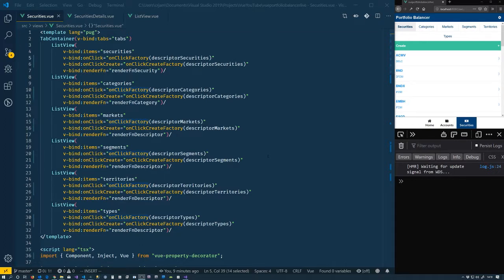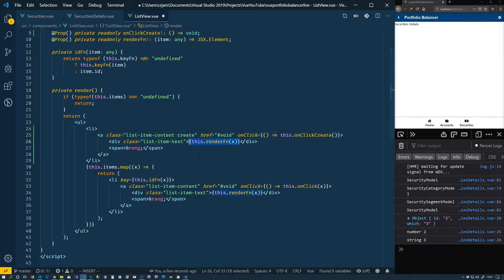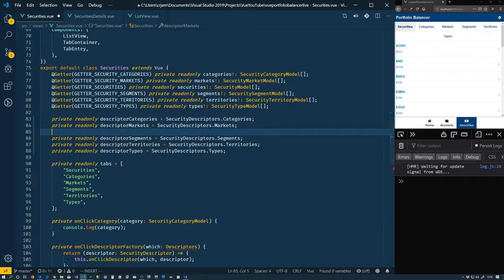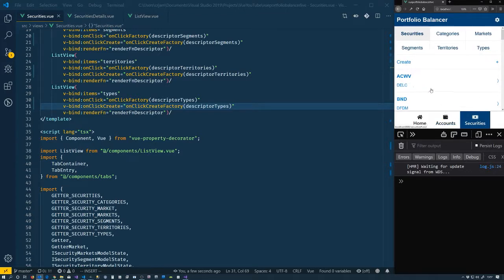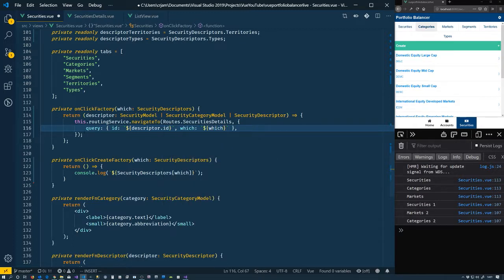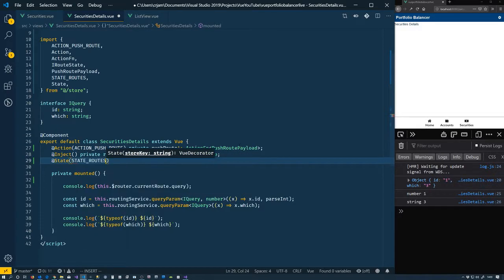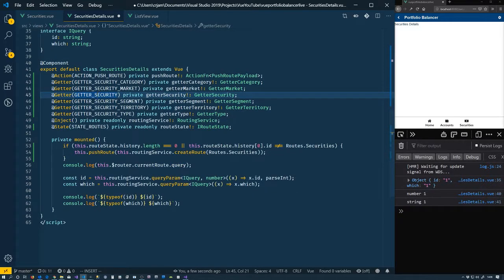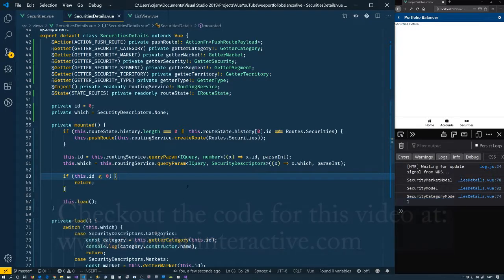Navigating To The Security Details Page #24 - Vue Projects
Article Abstract
In this article we will start off by unifying our approach to binding the required properties for the list views that we are using in our securities view. What this means is that we will use a factory method to create the on click handlers for all of the list views instead of special methods for the securities and categories. While we are at it we will also create a factory method for creating new items and we will also bind the results of invoking that method to our list views so that we have the ability to create new items to add to our vuex store. We will then finish up by making a few changes to our securities details view. The first up is a small tweek that will make sure that our routing history always has it's top entry pointing to the securities view page if we are on the details page even if the user refreshes and therefore clears the history. Lastly we will use the getters that we created in a previous article to retrieve the appropriate item from the store when the user clicks on and existing item.